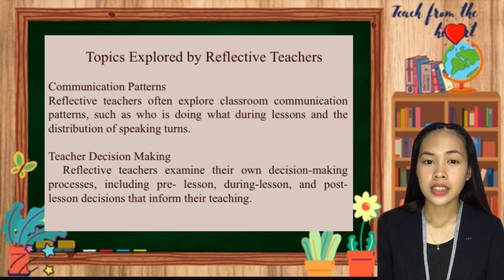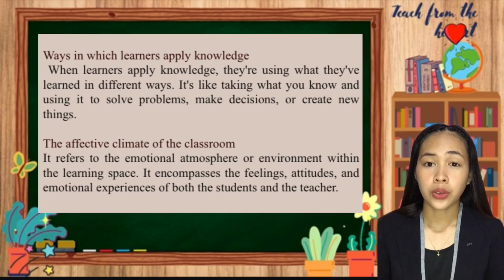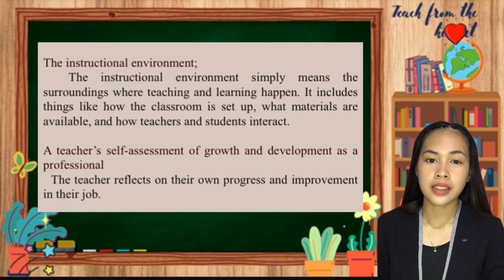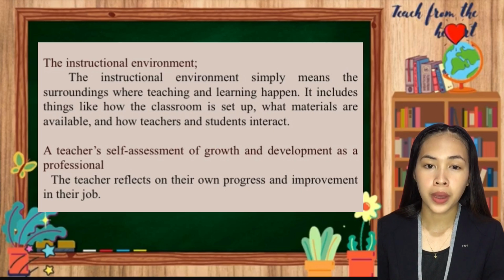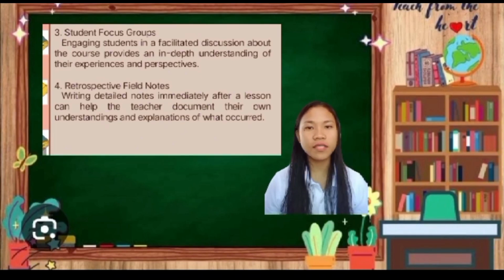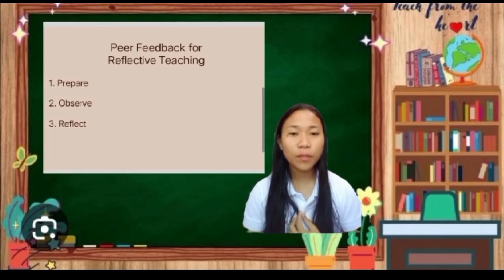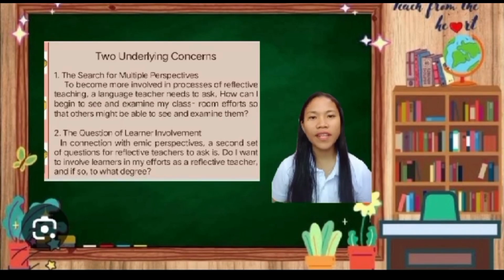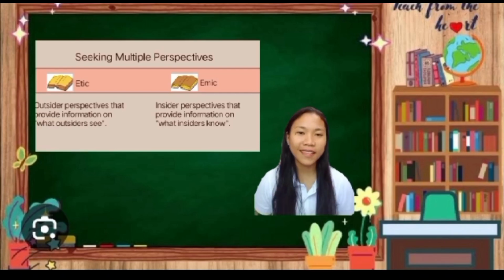The Skills for Language Teachers (A continuation)